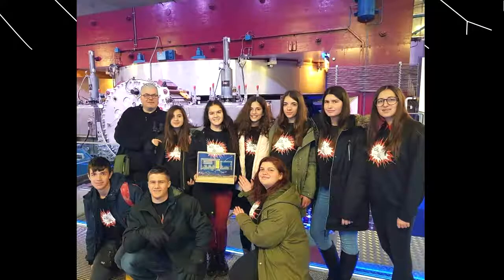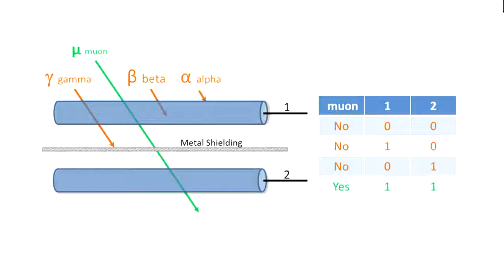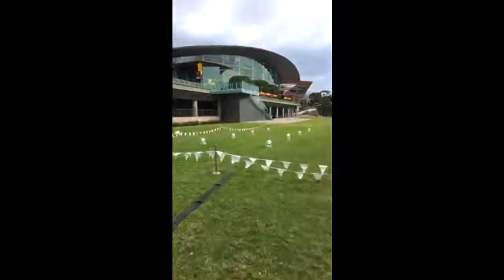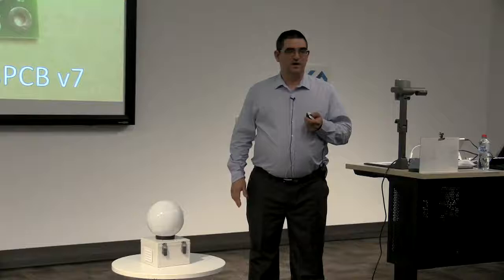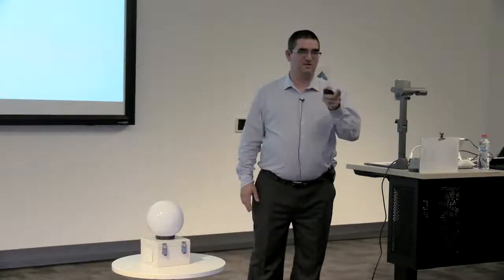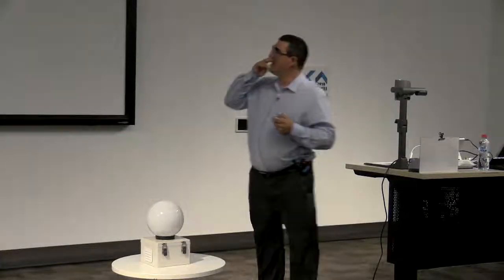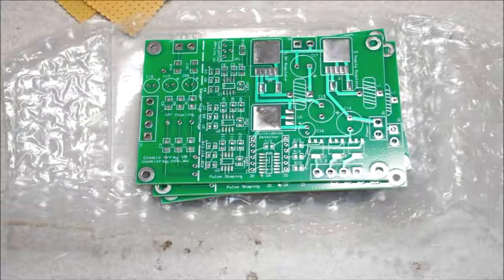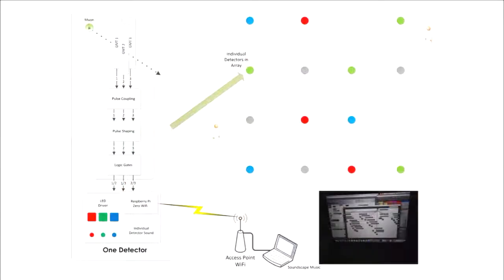Linux, Cosmic Rays and Art Installations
Paul Schulz

A distributed cosmic ray detector was built and installed as part of the Splash Adelaide 2017 Winter Festival. Situated on the banks of the Torrens River in Adelaide, the 16 individual sensors would
flash and emit sounds as muons were detected from cosmic ray showers in the atmosphere.

In this talk we will describe the project and the software written to run on the Raspberry Pi Zero
computer in each detector.

The Raspberry Pi Zero runs Raspbian Linux and uses the WiringPi library to interface with signals
received from the detector hardware. Ansible is used deploy updates to the wirelessly networked array.